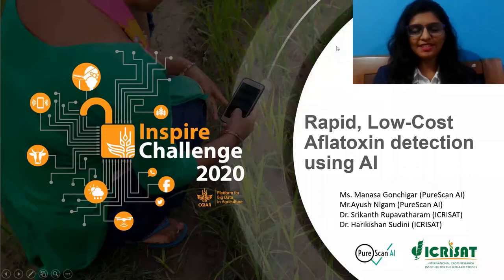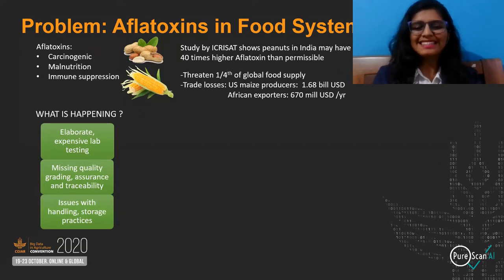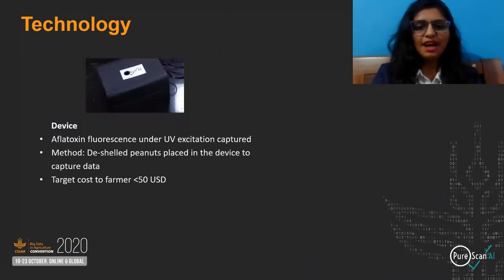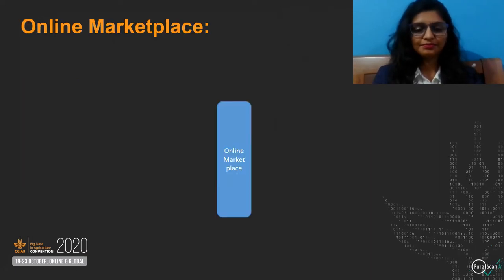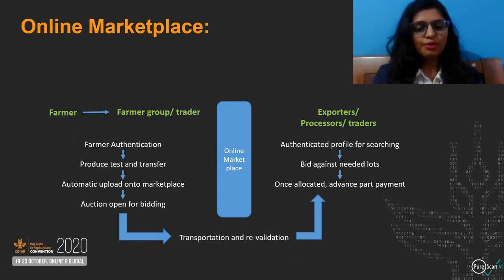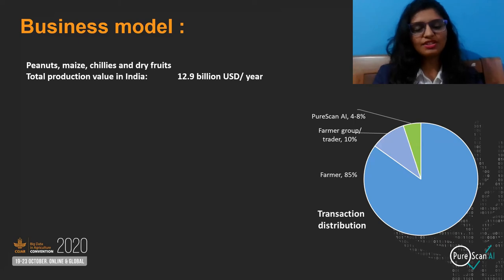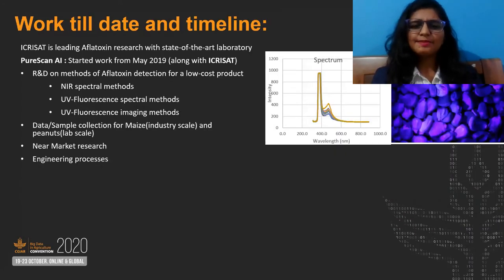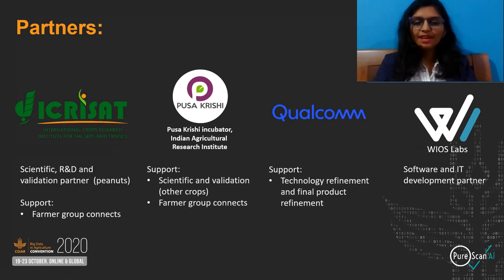2020 Inspire Challenge Finalist: Rapid, Low-Cost Aflatoxin detection using AI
Rapid, Low-Cost Aflatoxin detection using AI | ICRISAT & Pure Scan AI

This project seeks to improve an existing low-cost device for rapid aflatoxin detection in peanuts and maize using image processing under UV light. This would help lower the amount of aflatoxin that enters our food chain and have multitudes of impact on population health.